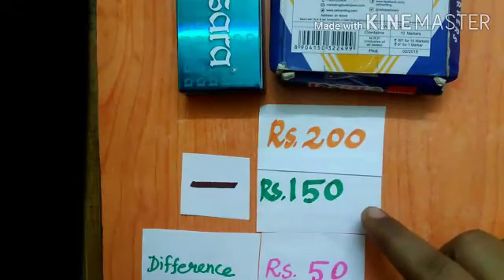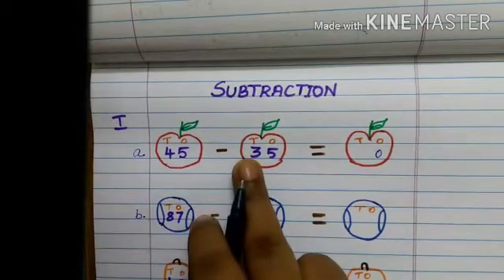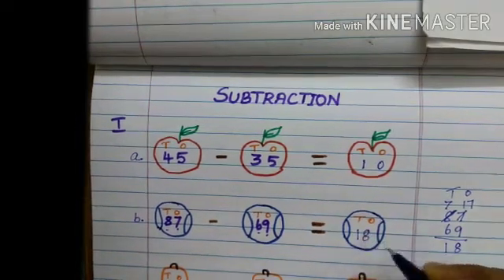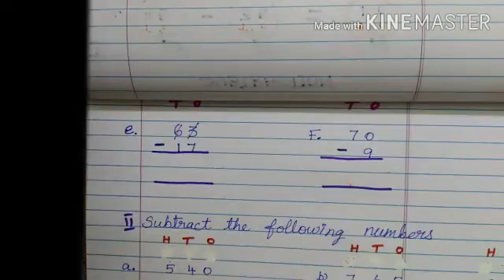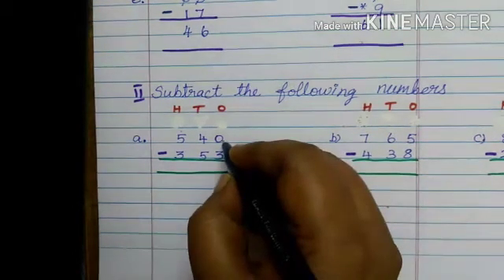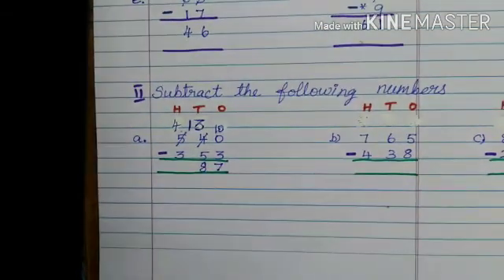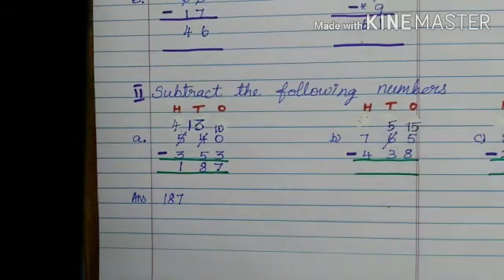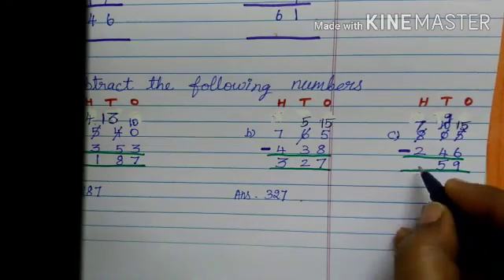3 std -subtraction